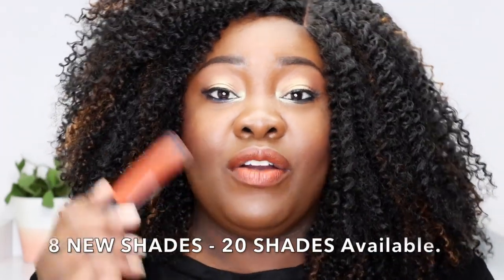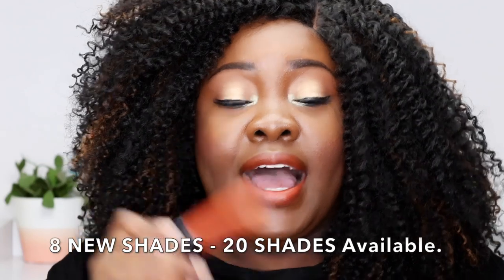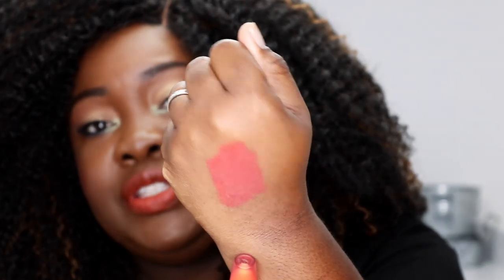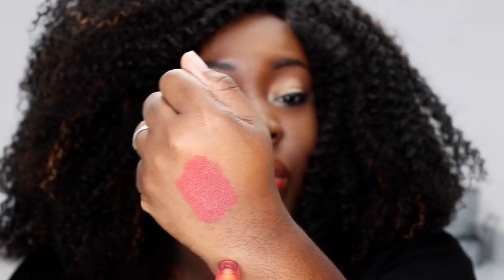Loreal Rouge Signature Liquid Lipstick SWATCHES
The Loreal Rouge Signature Parisian Sunset Collection has a total of 20 shades. Loreal was kind enough to send me the 8 newest shades in the collection.
These Liquid Lipsticks vary in price by location but I've found them at Ulta for $11.99 each.

Shades in video order:
1. 446 I Amaze
2. 448 I Tease
3. 444 I Lead
4. 442 I Captivate
5. 440 I Choose
6. 438 I Decide
7. 436 I Radiate
8. 434 I Savor